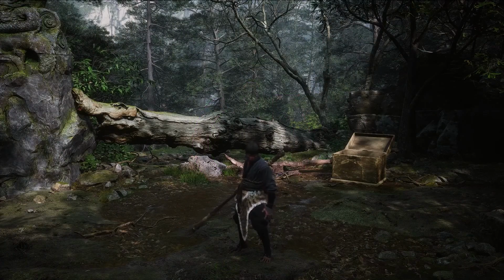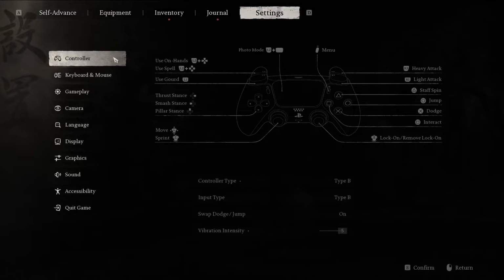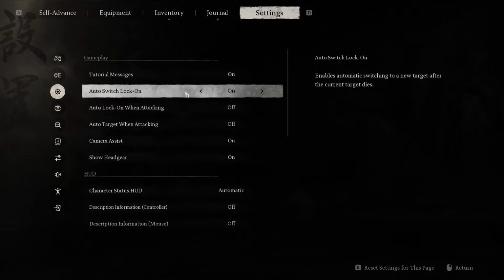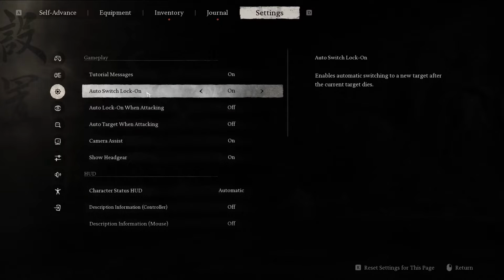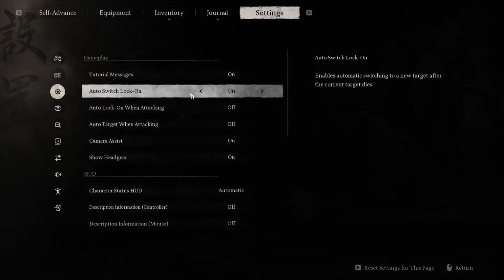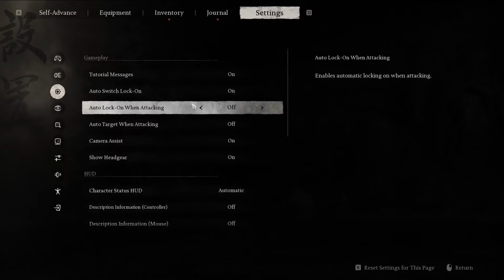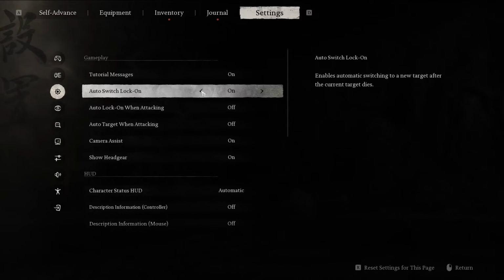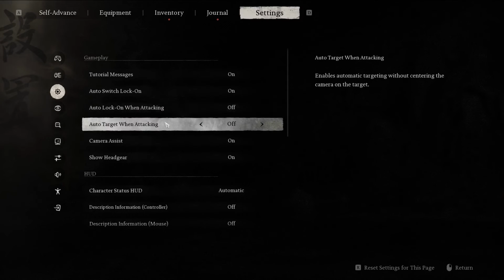How to Change Lock-On Settings in Black Myth: Wukong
In this tutorial, we’ll show you how to change the lock-on settings in Black Myth: Wukong. Mastering the lock-on system is crucial for targeting enemies effectively in combat. We’ll provide a step-by-step guide on how to adjust these settings to suit your playstyle, helping you gain the upper hand in battles.

How to change lock-on settings in Black Myth: Wukong? How to customize lock-on options in Black Myth: Wukong? How to adjust lock-on features in Black Myth: Wukong?